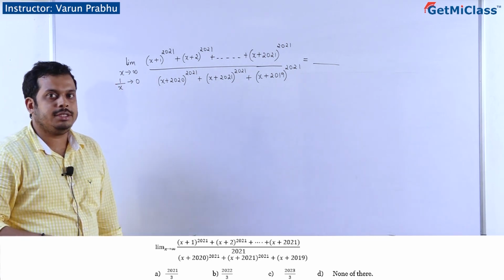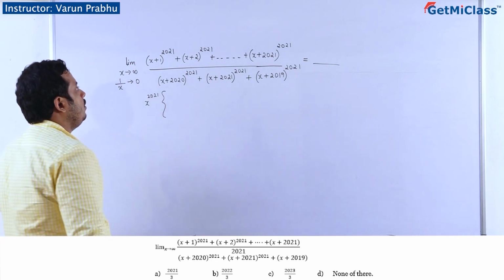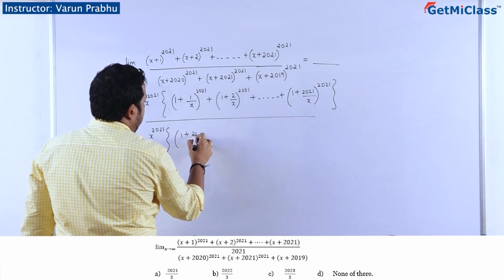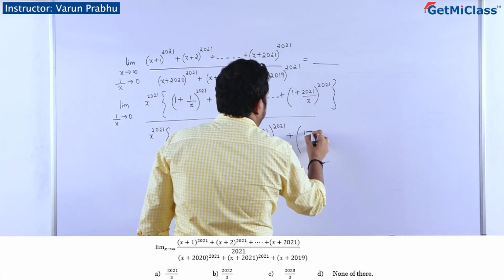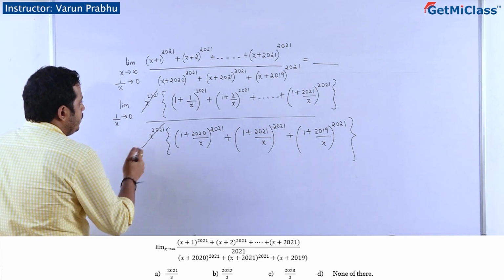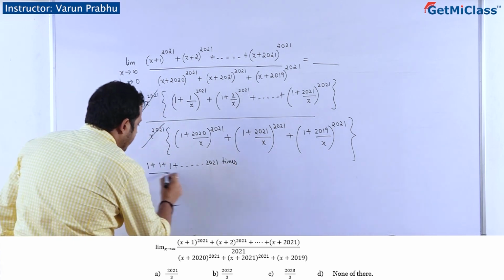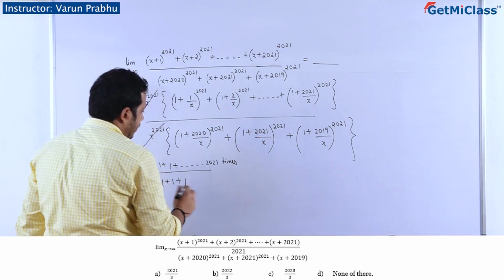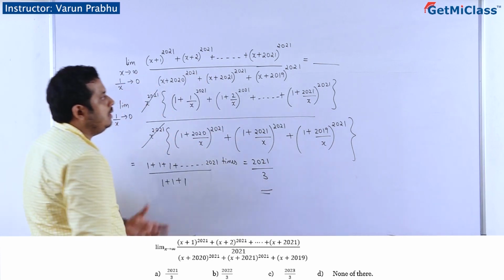Limit Properties Calculator Explained KCET 12th Mathematics Limits and Continuity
In this video, I'll be explaining the limit properties and how to apply them to solve complex algebraic expressions. From commutative and associative properties to the addition property, we'll dive deep into each concept with examples and step-by-step explanations. Join me as we explore these essential concepts in mathematics.